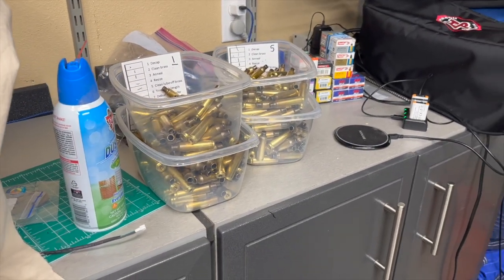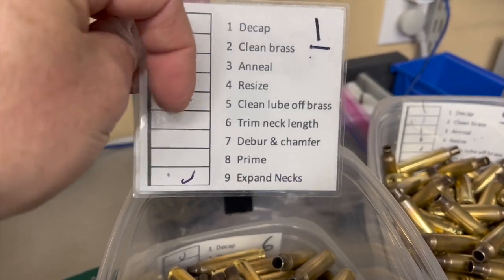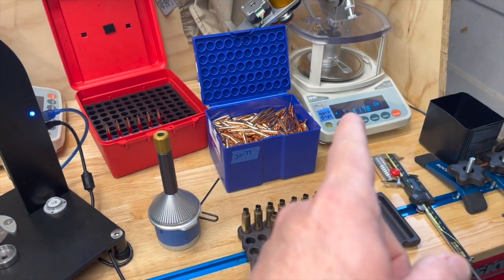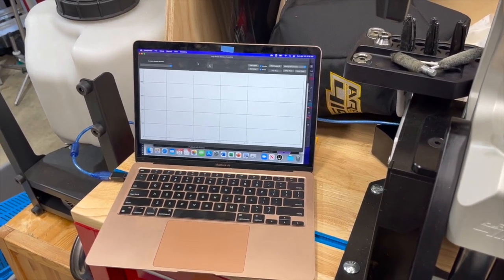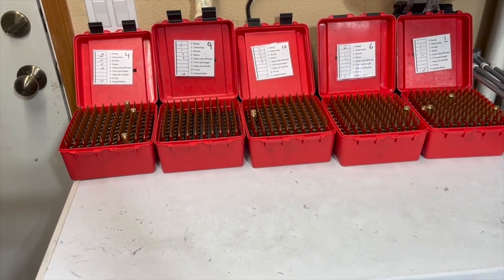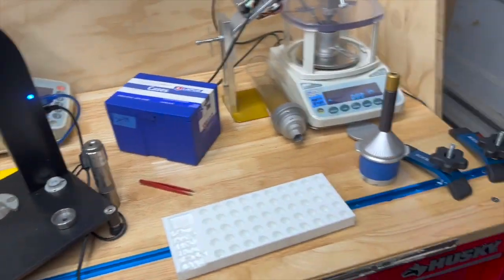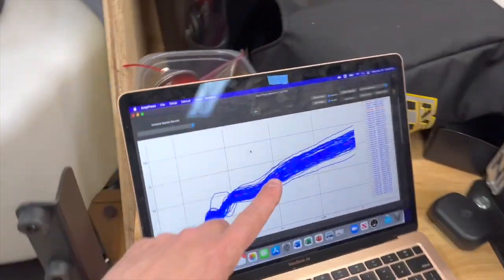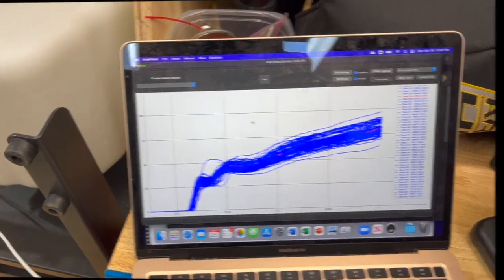2022 Texas State Long Range Championship Part 1 Brass Prep Reloading